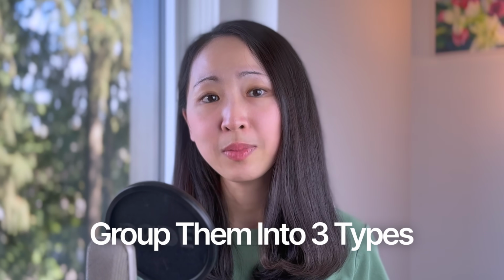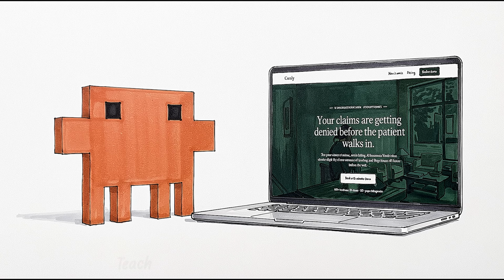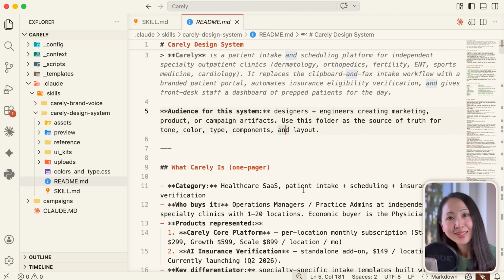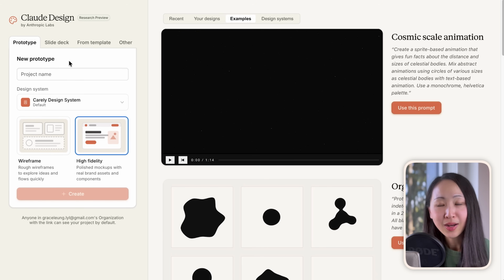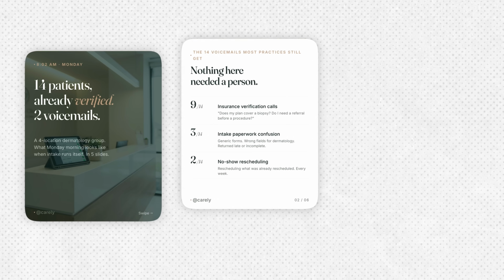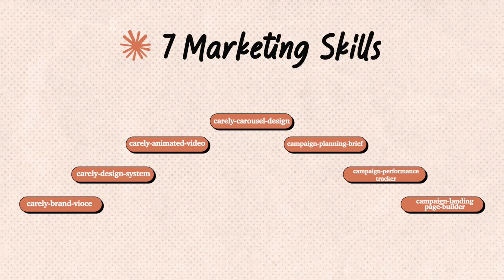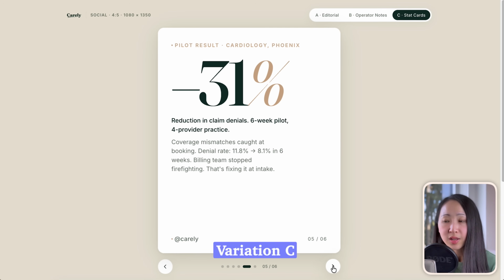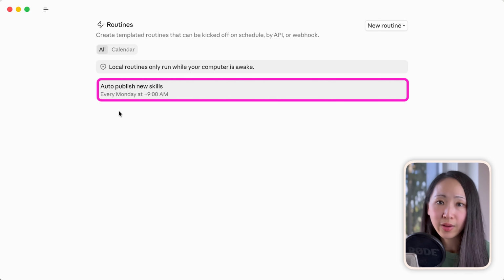Claude Design + Claude Skills: Automate Your Marketing (Claude Code)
Claude Skills is the one thing I wish every marketer is using to automate marketing workflow. And with Claude design just dropped, how you could integrate them into your workflow, and rather using it as a standalone tool? So in this video, I will share how I would use Claude design and combine it with Claude skills in automating your marketing tasks by building a marketing campaign workflow system.

📌 *TIMESTAMPS*
00:00 Claude Design + Claude Skills
00:21 Design Your Claude Skills Stack
01:02 Project Setup
01:46 Brand Voice Skill
02:36 Extracting Your Design System with Claude Design
04:21 Brand Design System skill
04:51 Campaign Planning Skill
06:26 Carousel Design Skill
09:40 Animated motion Skill
11:34 Bonus: Campaign Manager Agent
12:17 Orchestration between skills
14:17 Create Your Skills Library